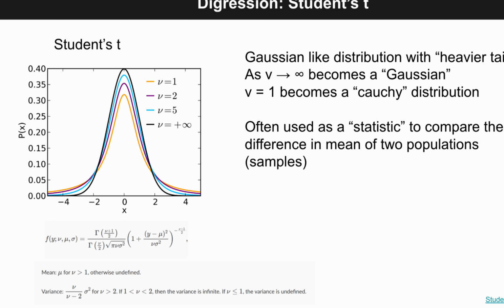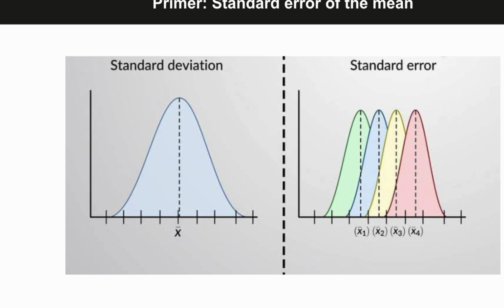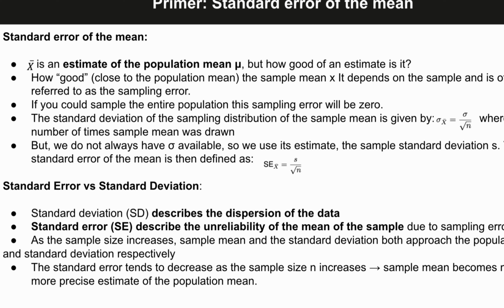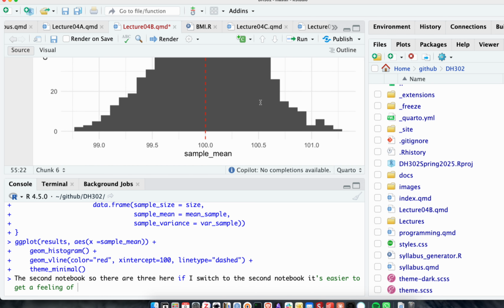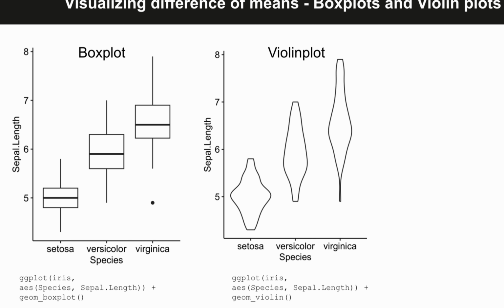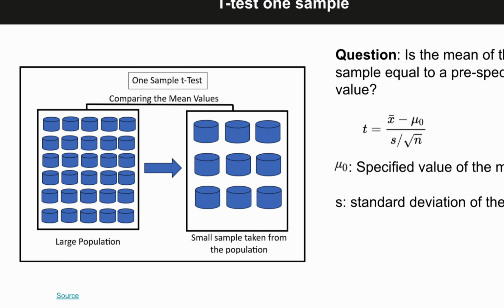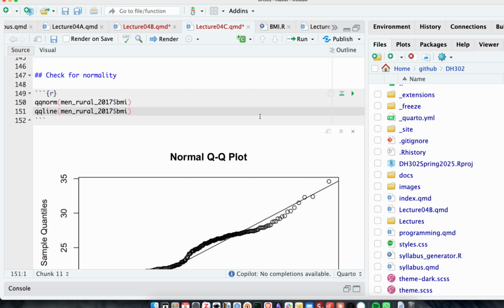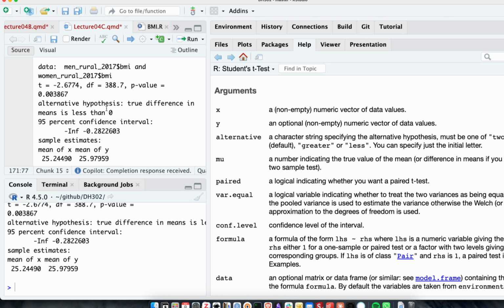DH302 Autumn 2025 Lecture 04